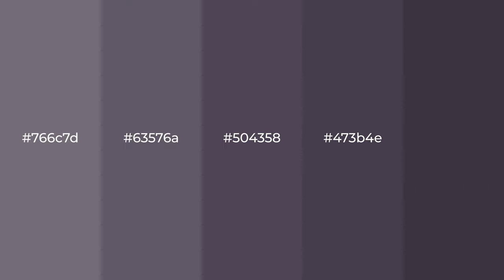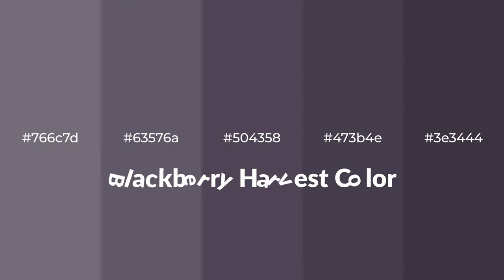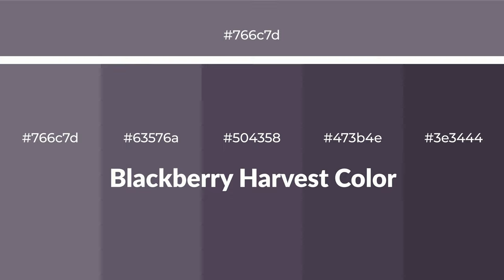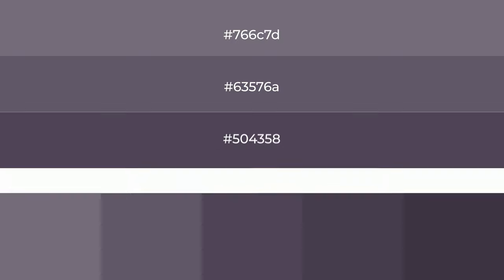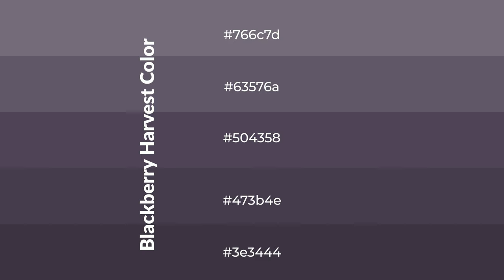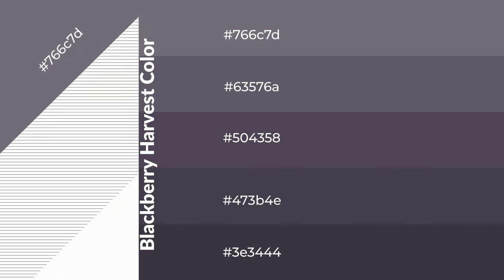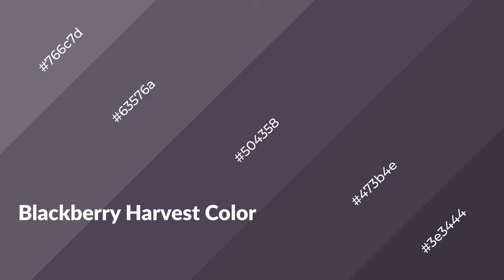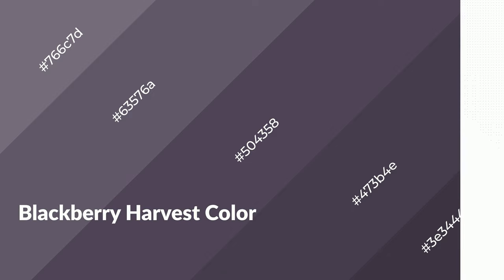Shades & Tints of Blackberry Harvest color #504358 A Warm Violet color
Shades of Blackberry Harvest color #504358 Warm Shades of Blackberry Harvest color with Violet hue for your project!

Shades
Hex 473b4e

Tints
Hex 63576a

Blackberry Harvest is a warm color, and it emits cozier and active emotion. Warm colors are symbols of warmth, fire, heat, and sunshine. It also evokes joy, passion, love, and even anger emotions. You can see them used in Restaurants and Gyms.